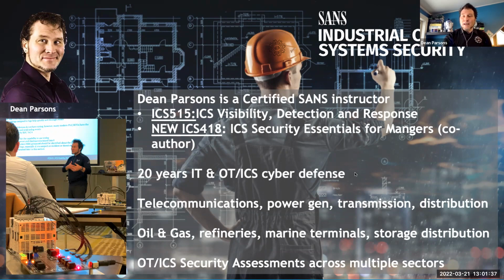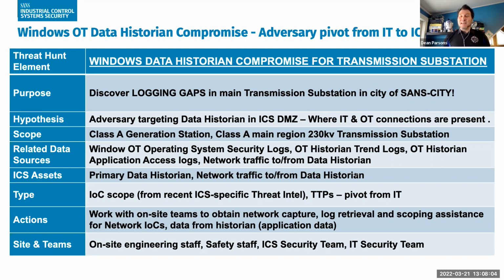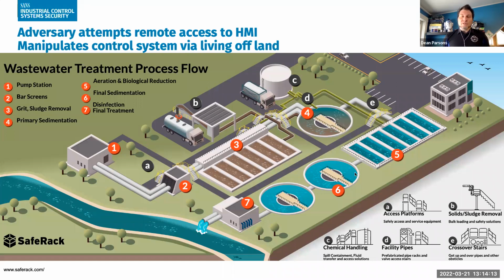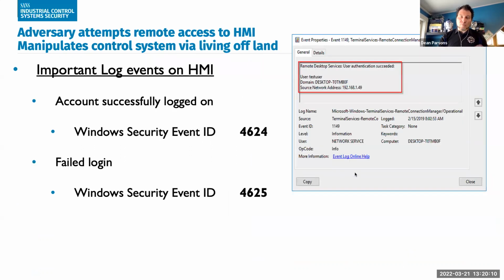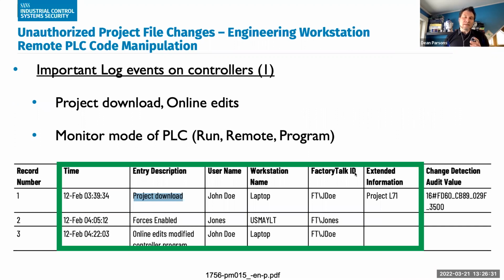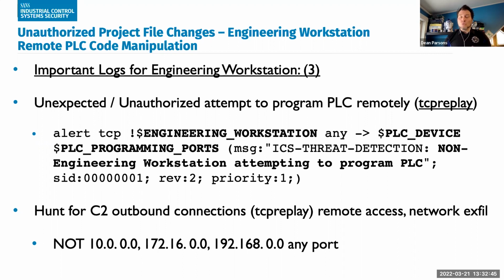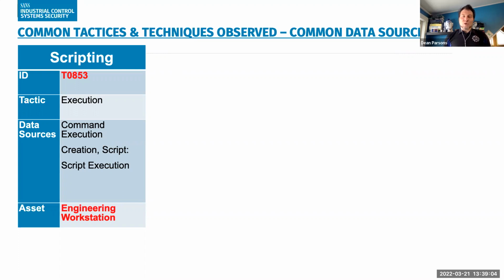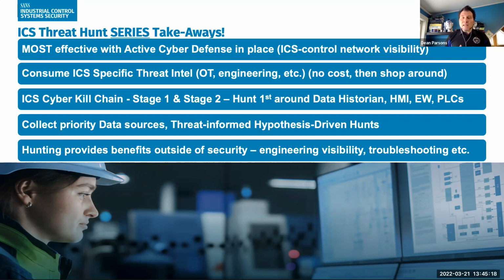PART 3 - ICS Proactive Defense: Leveraging Operational Threat hunting for Resilience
Threat hunting in ICS environments must consider safety. IT and ICS systems have different missions, objectives, impacts during an incident, and different assets like embedded operating systems, and engineering devices speaking non-traditional industrial protocols. Adversaries targeting ICS must use different attack tactics and techniques for access, execution, collection, and persistence, etc., to degrade safety, manipulate control, damage physical engineering assets etc. Thus, ICS hunting, while sharing the core attributes of traditional hunting such as of hypothesis-driven efforts, needs to be adapted to critical infrastructure.

In this New ICS Threat Hunting webcast series, each webcast will build on the previous one. We will discuss and have a question and answers for each:

* ICS Threat Hunting PT1 - ICS Threat Hunting Benefits and When To Start

* ICS Threat Hunting PT2 - ICS Data Sources - Building ICS Threat Hunt Packages

* ICS Threat Hunting PT3 - Hunting in the ICS with Hypothesis-Driven Examples & Walkthroughs

See more of Dean's contributions to the the ICS community, and find out where you can take an upcoming ICS Security training with him